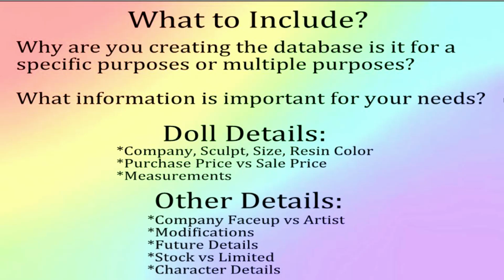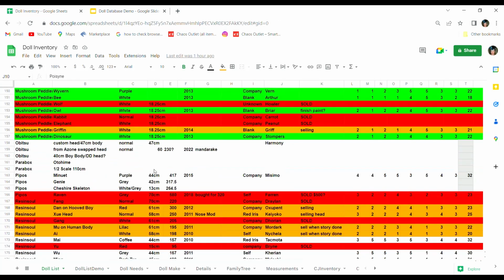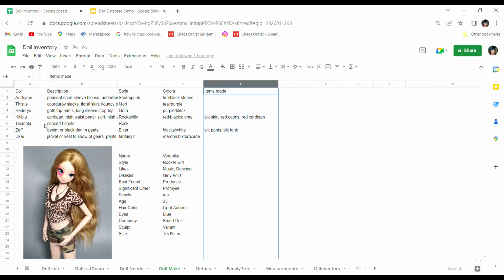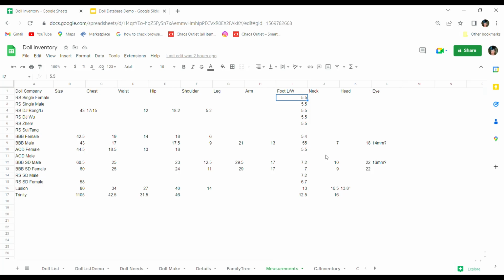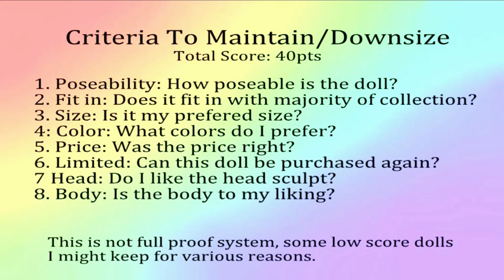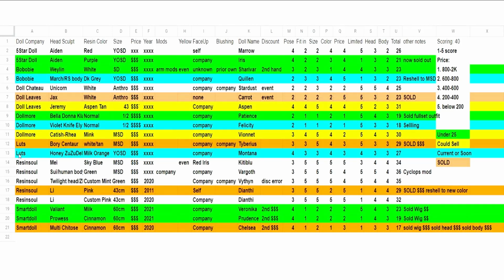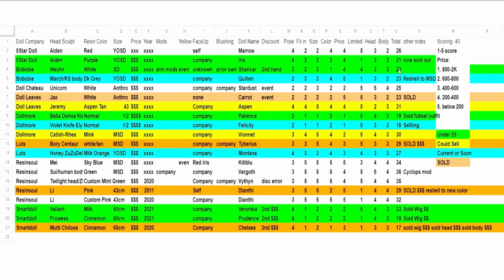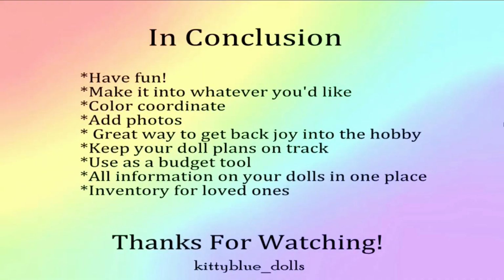Week 1 Doll Inventory Database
New Year and new goal/project. I'll be posting a weekly video of various doll related things.  52weeks of videos!
Week 1 is an overview of my doll database that I created and a slide show of different things I did to go about putting it together. Sorry not full of dolls today.